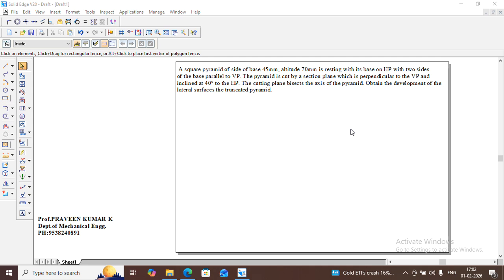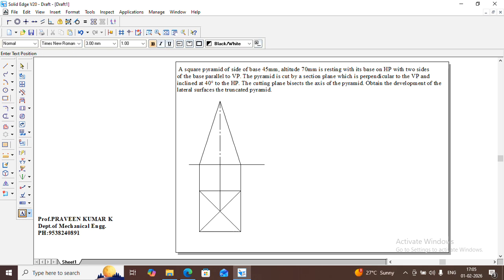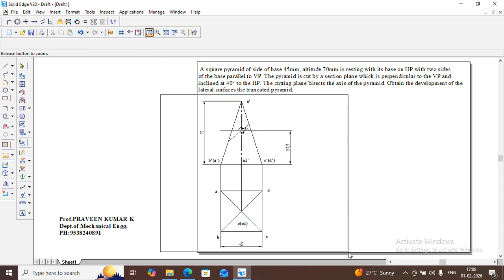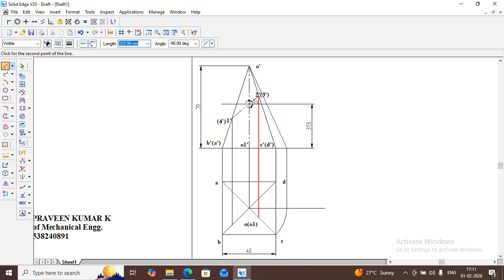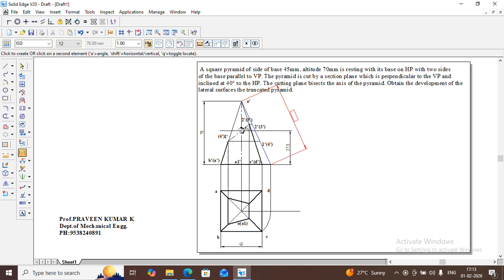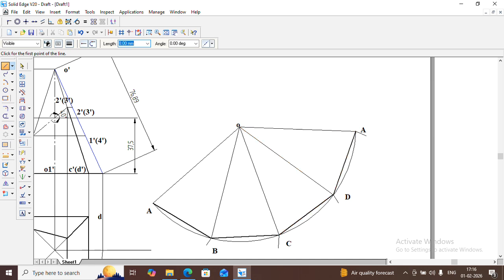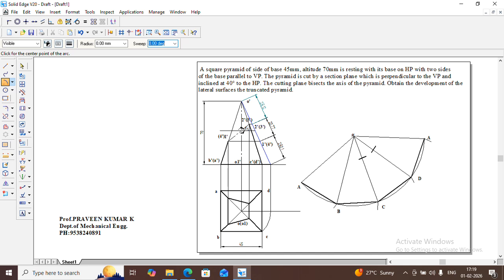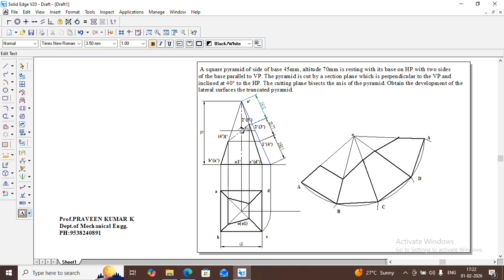Developing the Lateral Surface of a Truncated Pyramid